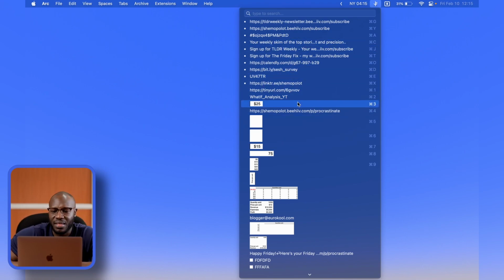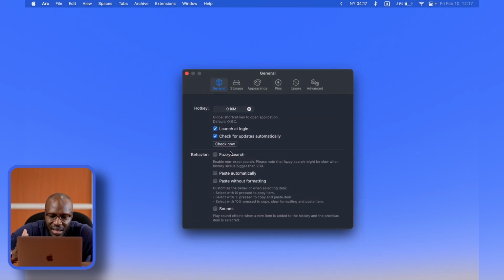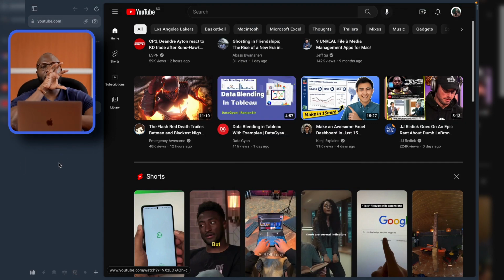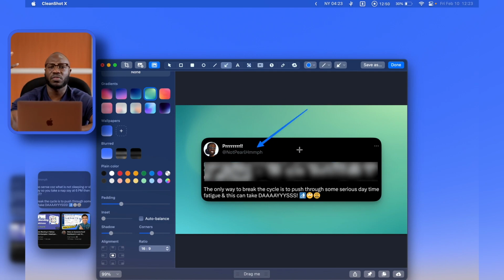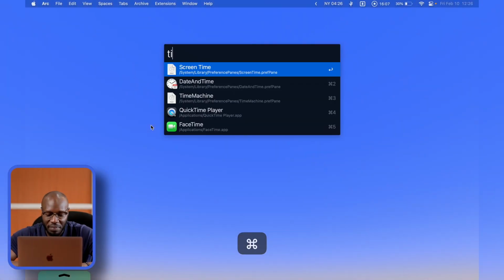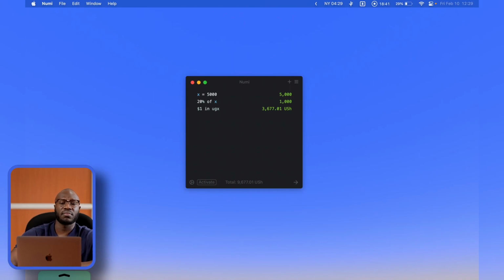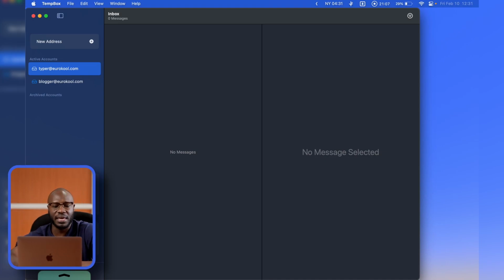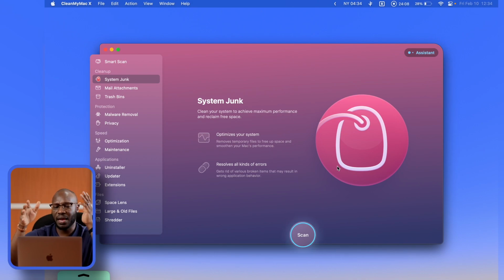The top Mac Apps I use daily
The Apps:
4. Cleanshot X (free alternatives: Shottr | XNIP
5. Alfred (Great alternative: Raycast

Sign up for The Friday Fix to learn how to live a productive personal and professional life

Sign up for TLDR Weekly to get smarter by reading the top stories from Uganda and the rest of your world in your inbox every Monday

Cheers!